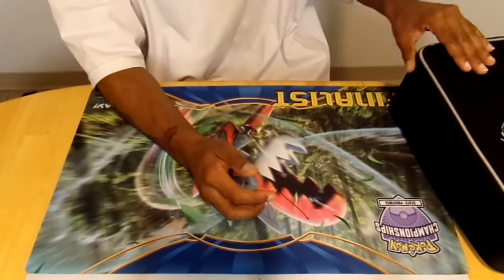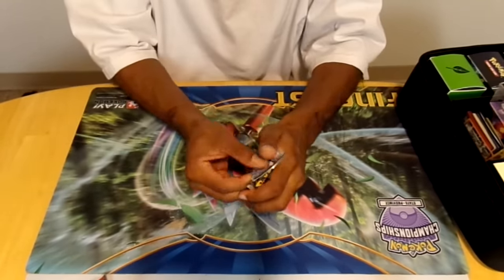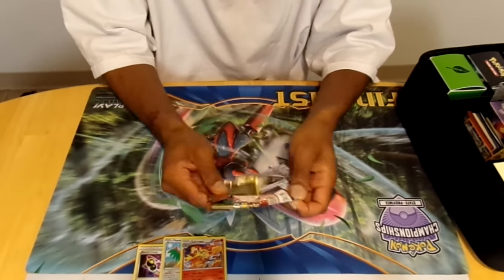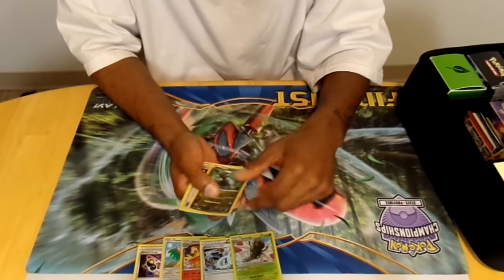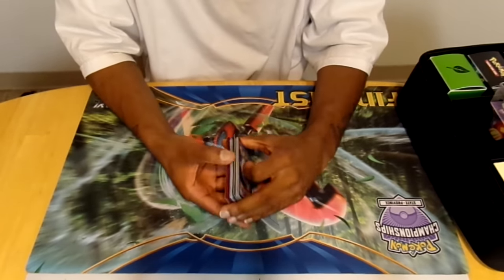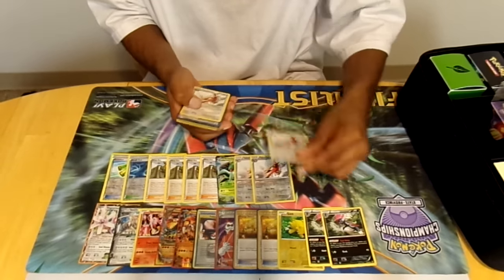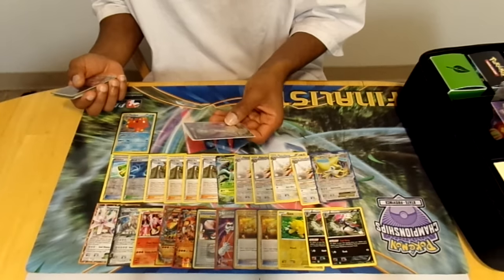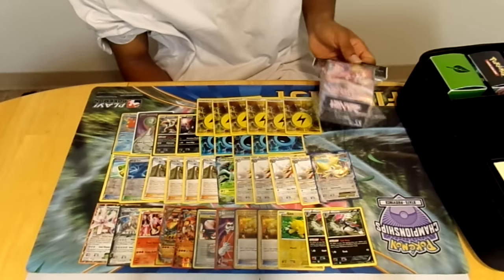Tha Sunday Come Up 9/18/2016 + 3 Winning Packs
It's that time again!!! Tha Sunday Come Up!!! I won league again this week, so I got some packs to open, and some trades to show you guys! ;)